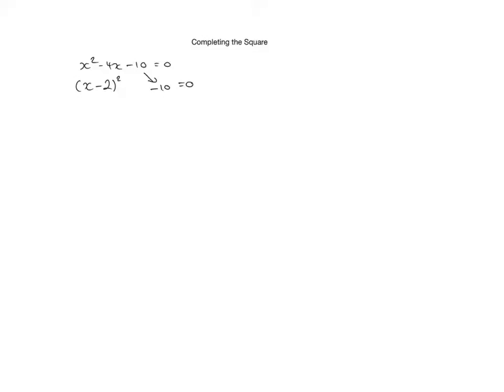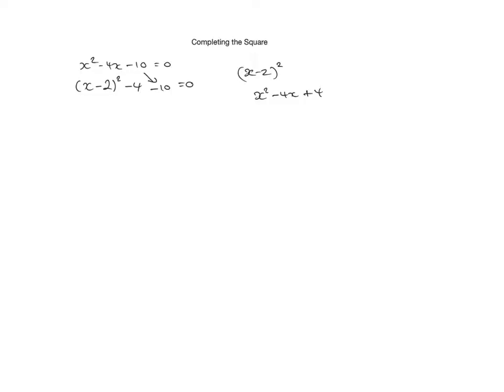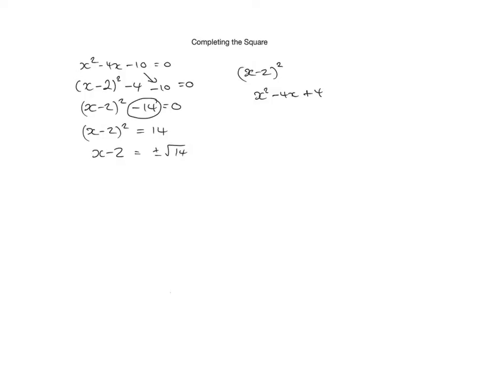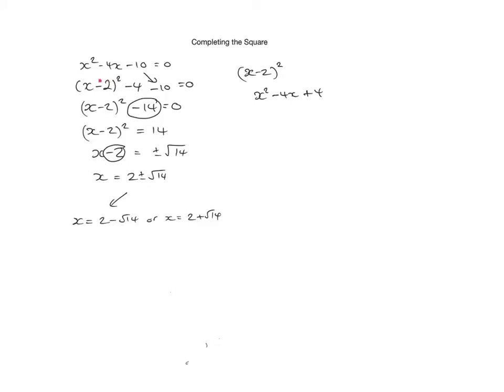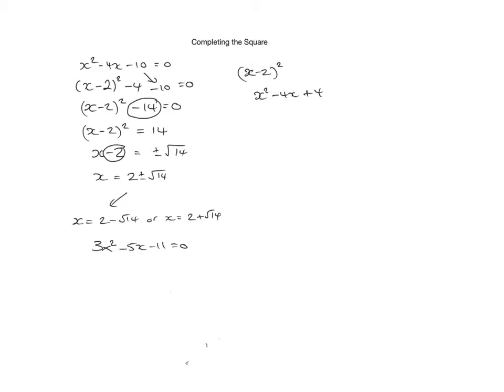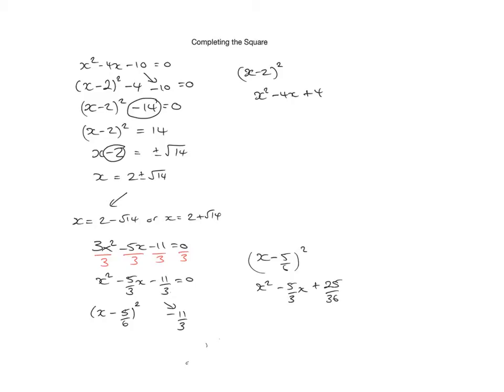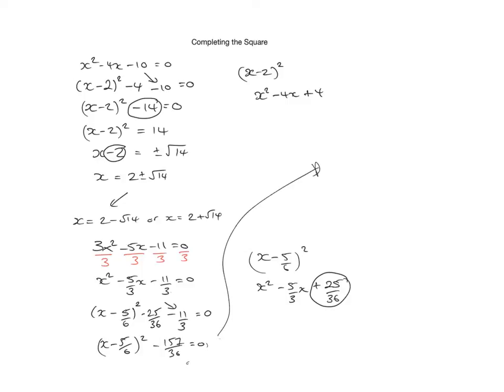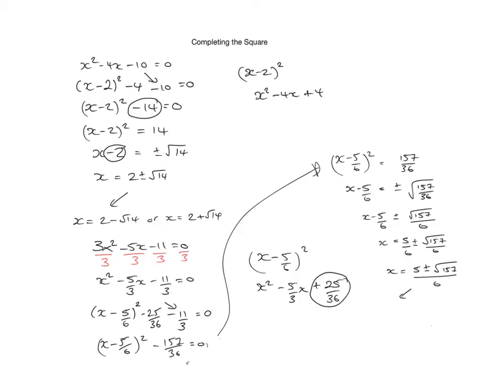Completing the square